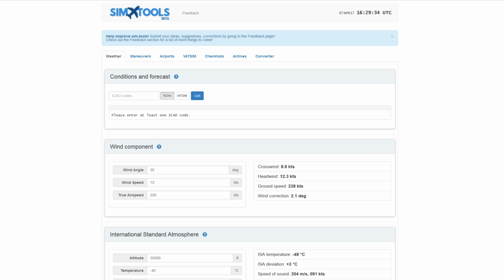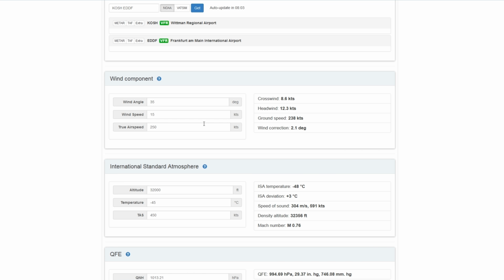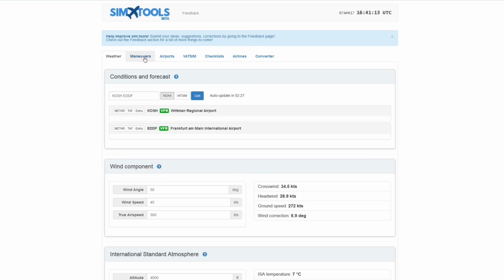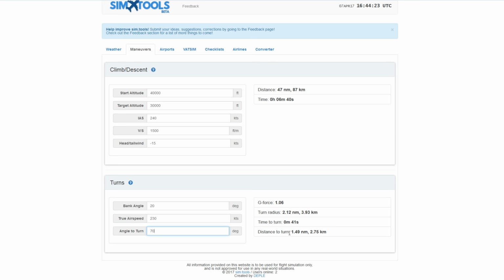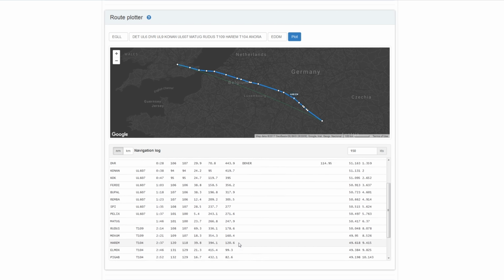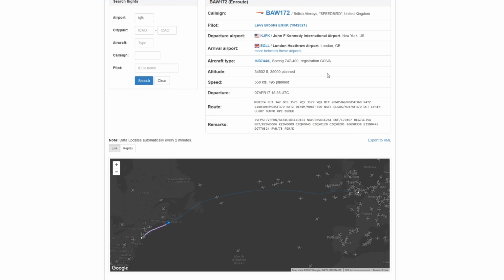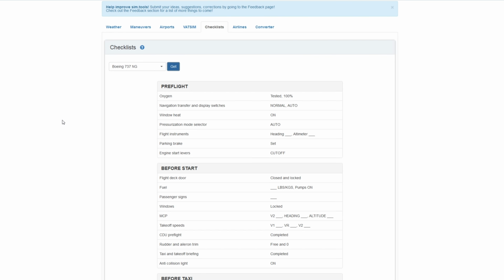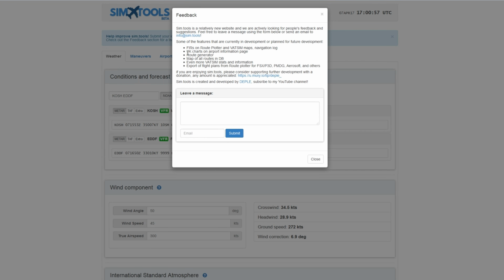Announcing sim.tools!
A quick tour of sim.tools, a website I developed over the past few weeks, containing some neat features for all your virtual flying needs!